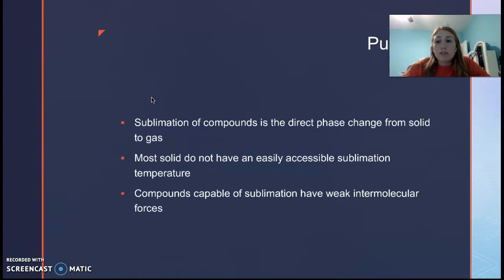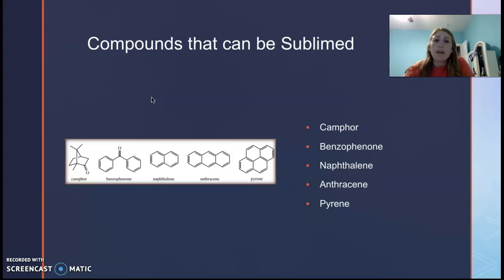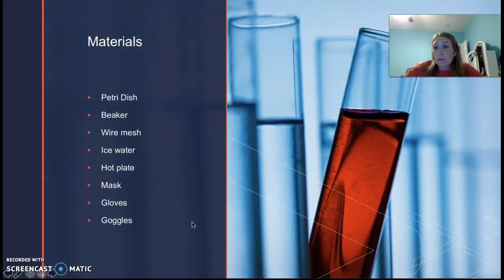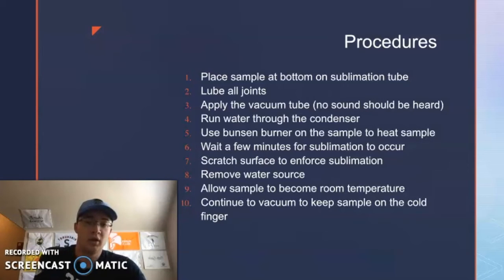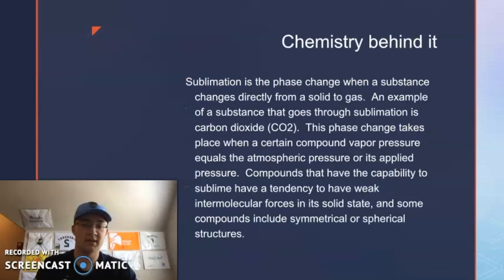Sublimation Lab Video (Schneider and Richardson)